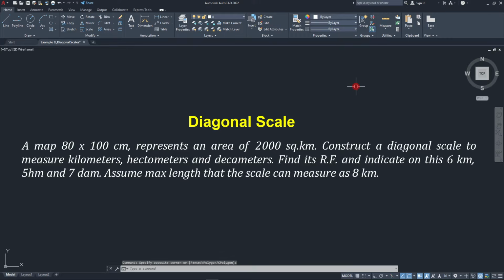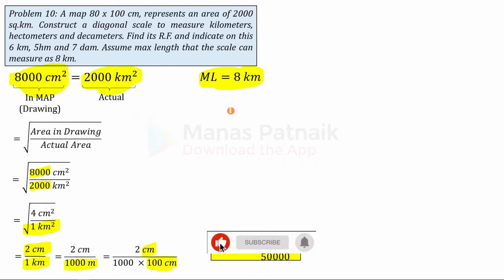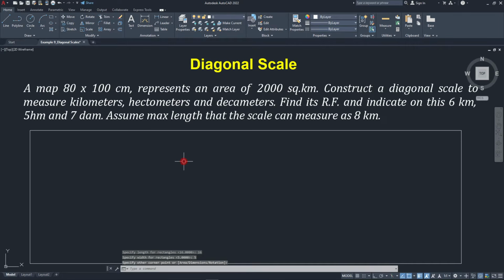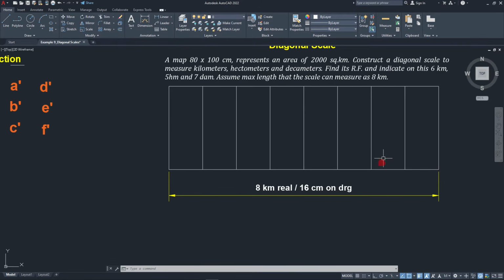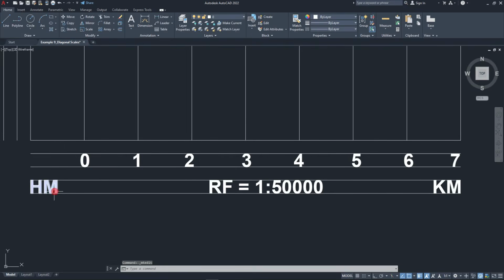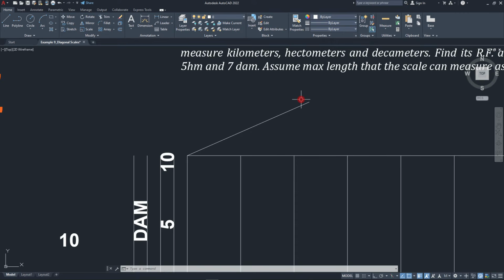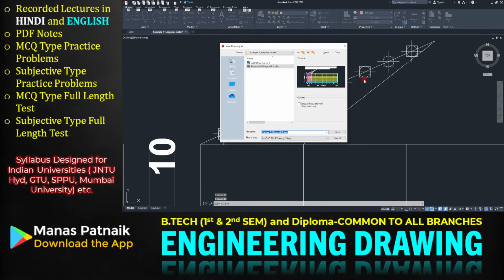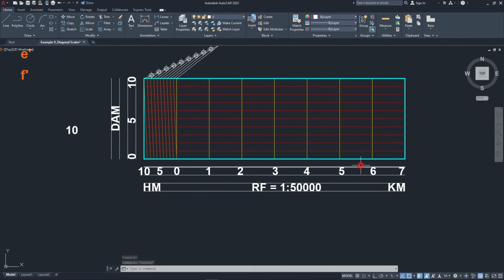Diagonal Scale || Problem 8 || In AutoCAD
In today’s session, we solve a very important Diagonal Scale problem from Engineering Graphics, and this time we’ll do the entire construction using AutoCAD 🚀.

👉 Problem Statement:

A map of 80 cm × 100 cm represents an area of 2000 km².

Construct a Diagonal Scale to measure kilometers, hectometers, and decameters.

Find the RF and length of scale.

Indicate a distance of 6 km, 5 hm, and 7 dam on the scale.

📌 What You’ll Learn in This Video:

How to calculate RF (Representative Fraction) from areas.

How to determine Length of Scale.

Step-by-step construction of a Diagonal Scale.

Divisions into Km, Hm, and Dam.

How to mark 6 km 5 hm 7 dam on the scale in AutoCAD.

Important AutoCAD commands (Rectangle, Offset, Array, Divide, Trim, Text, Dimension).

✨ Whether you are weak in manual drawing or want to upgrade to professional CAD drafting – this video will boost your confidence!